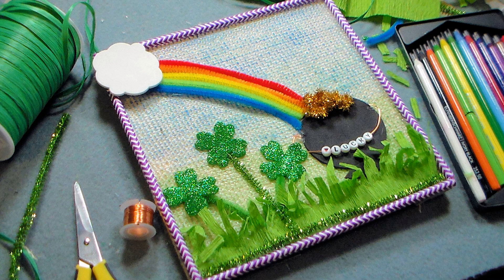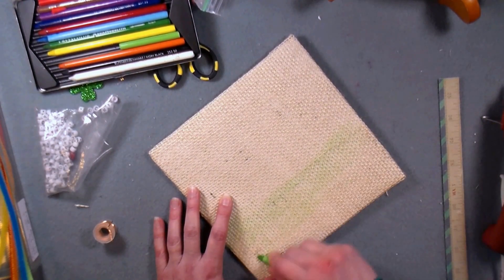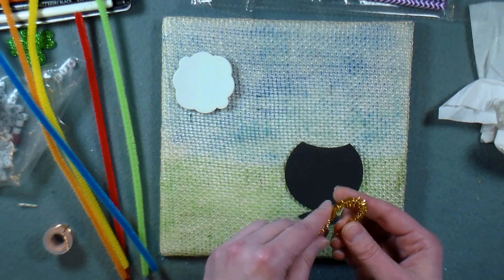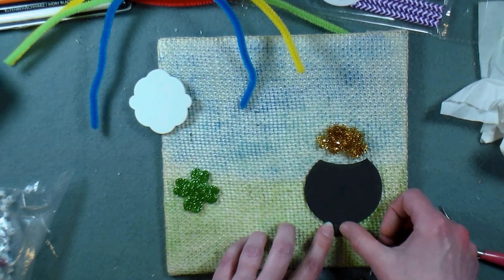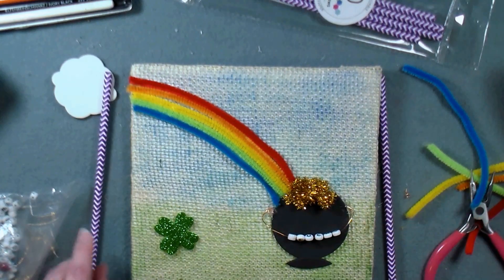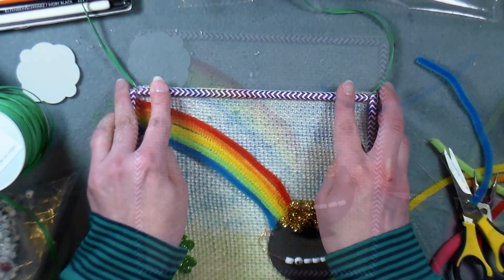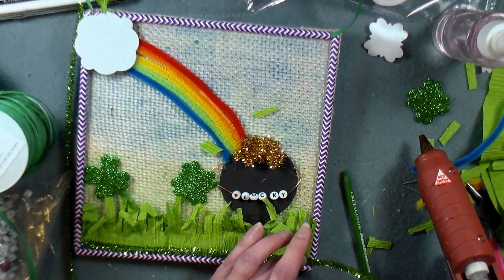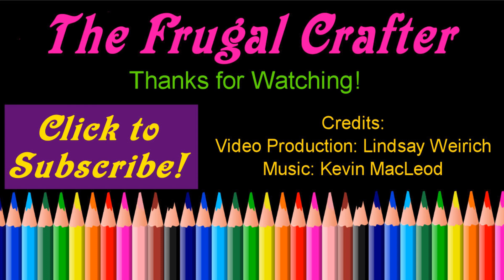Saint Patrick's Day Wall Hanging: Kids Craft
Saint Patricks Day Wall Hanging: Kids Craft
Use up leftover craft supplies while making a cute Saint Patrick's Day decoration!

You will need:
8"x8" cardboard or matboard
Burlap:
Something to color with like chalk, crayons or paint
Quick grab glue such as low temp hot glue, Thick & Tacky glue, Beacon 3-in-1 or Helmar 450. (You need a glue that grabs quick!)
Wire
Beads
scissors and wire cutters

And anything you want to add! This is a great project to use up leftovers you have to customize it to fit your supplies!

Directions
1. Cover a square of cardboard with burlap and glue the ends to the back.
2. Color or paint the front if desired.
3. Cut the foam into a pot, cloud and shamrock. You can use a die cut machine if you have one or scissors.
4. Loosely arrange the elements on the canvas and glue the items down when you are happy with them.
5. Make a frame by gluing paper straws to the edge of the picture but before you glue the top straw down insert a ribbon for hanging.

Please refer to the video for more instructions! Happy crafting!